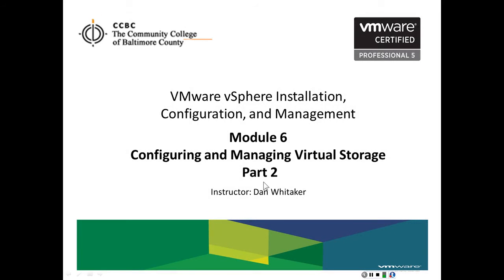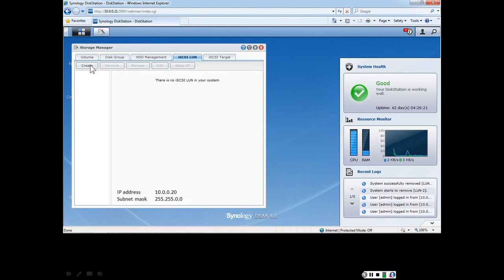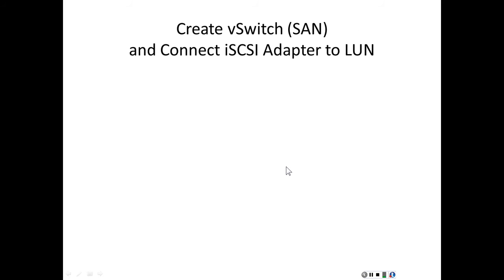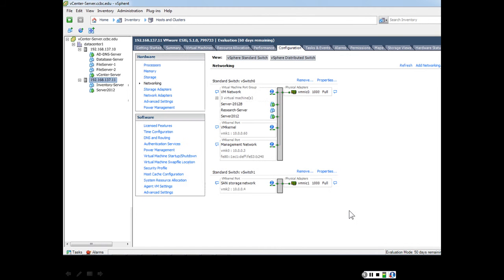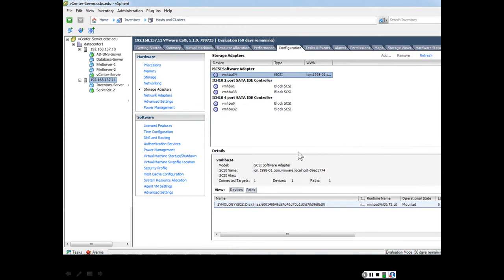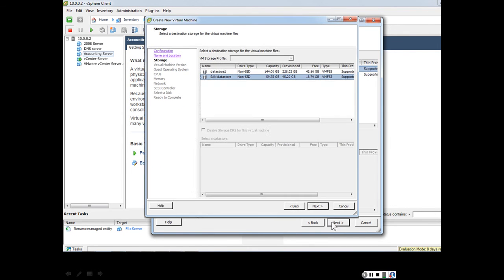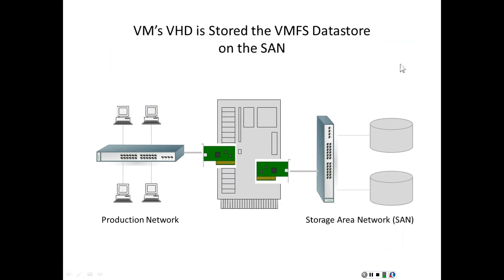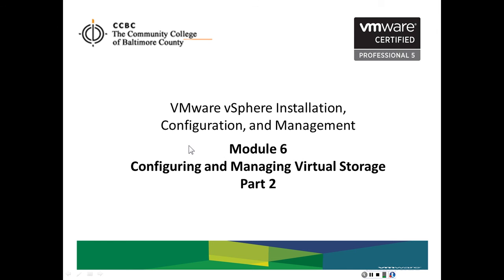dcom 263 chap 6 part 2